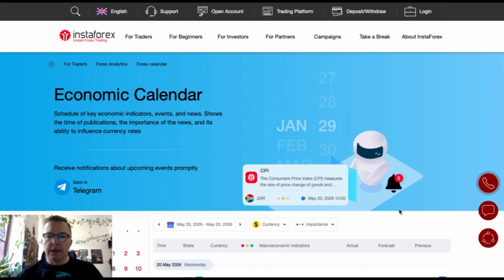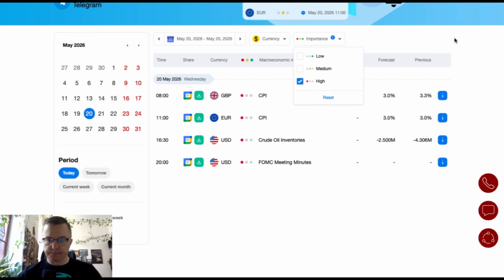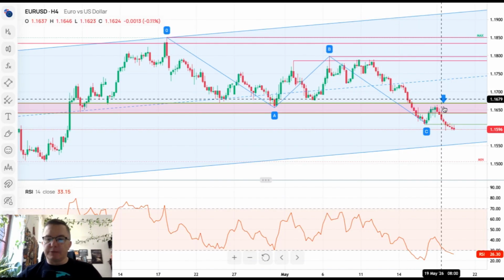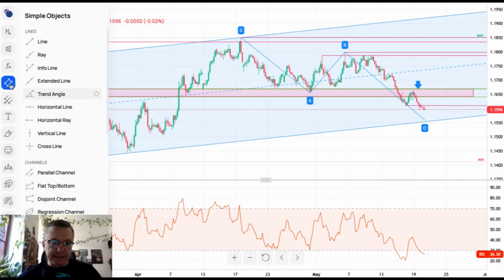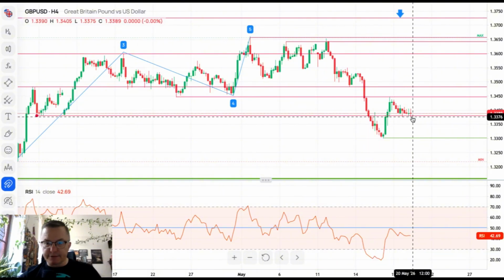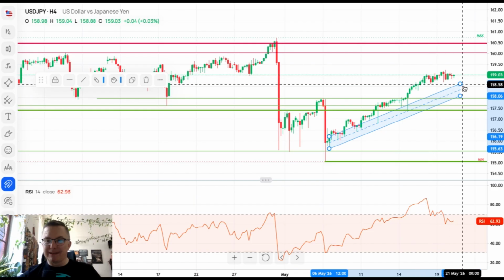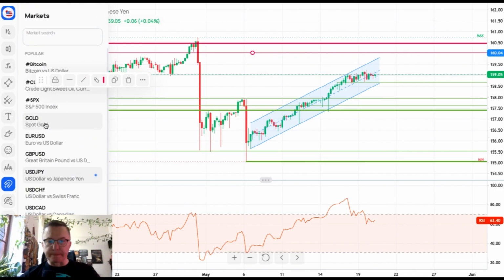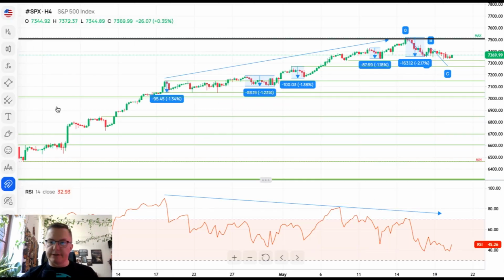Forex forecast 20/05/2026: EUR/USD, USD/JPY, GBP/USD, SP500, Gold, Oil and Bitcoin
00:00 INTRO
00:13 Totay’s key events: EUR/USD, USD/JPY, GBP/USD, SP500, Gold, Oil and Bitcoin
01:42 EUR/USD
02:55 GBP/USD
03:59 USD/JPY
04:55 GOLD
05:41 SP500